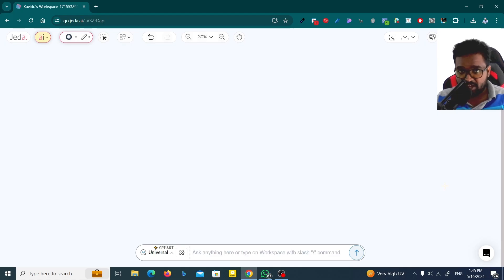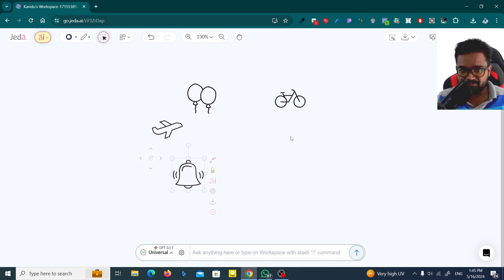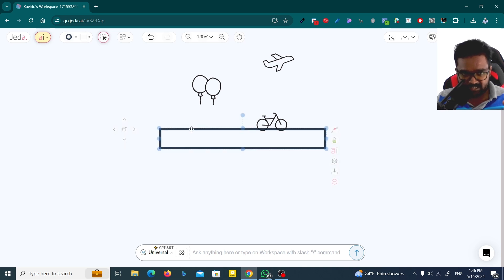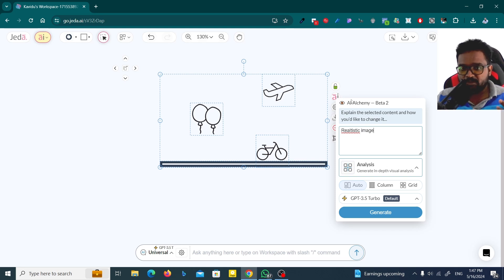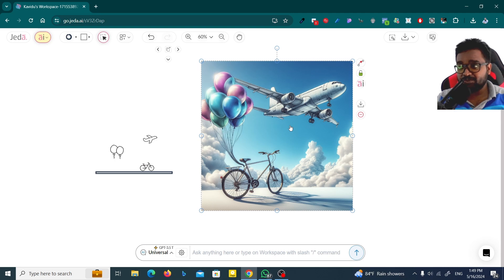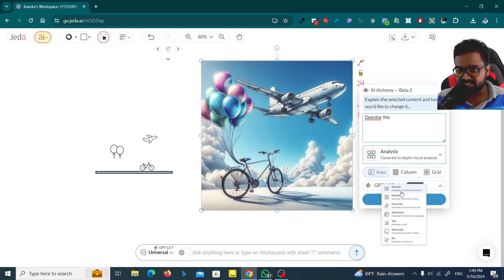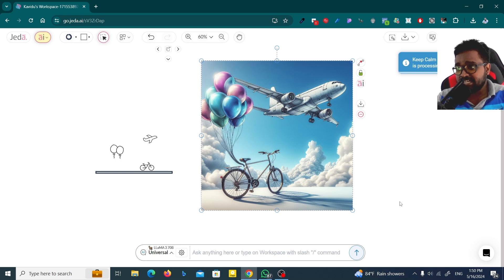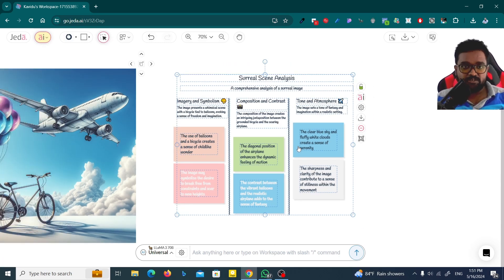Generate Images with Jeda AI: English Tutorial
Discover the power of Jeda AI in this comprehensive tutorial where we teach you how to generate stunning images using Jeda AI. This step-by-step guide will walk you through the process of creating visually appealing images for your projects, presentations, and more. Perfect for beginners and anyone looking to enhance their creative skills. Learn the tips and tricks to make the most out of Jeda AI's features and bring your ideas to life effortlessly.